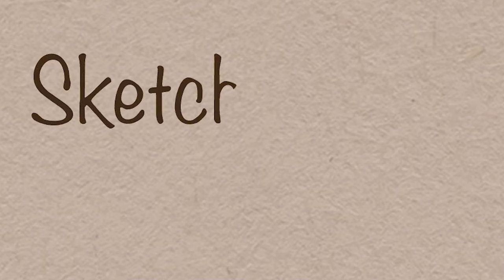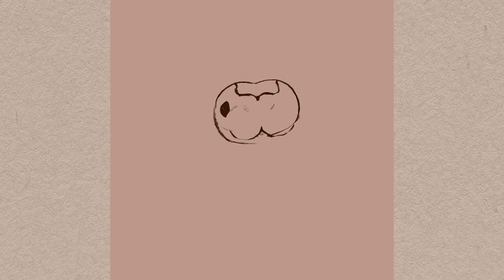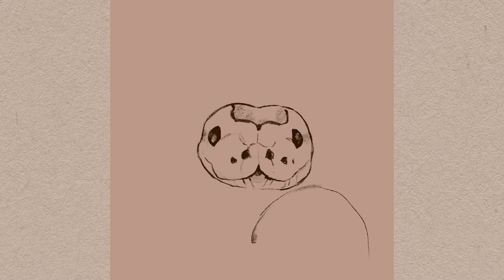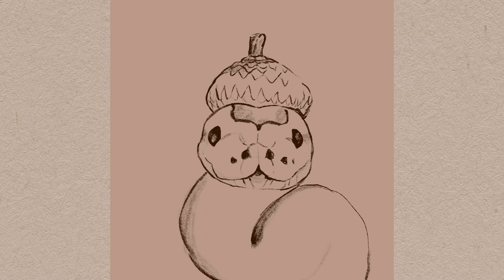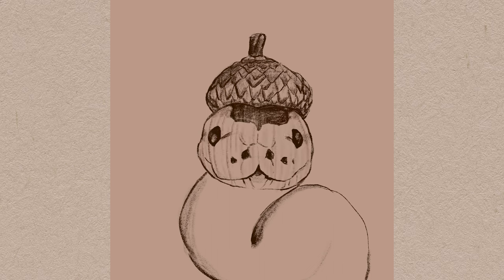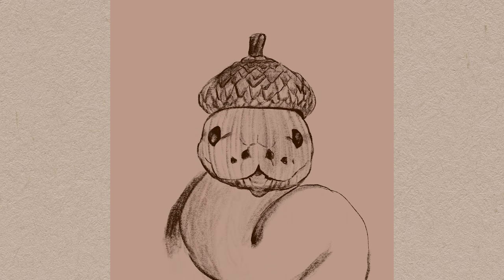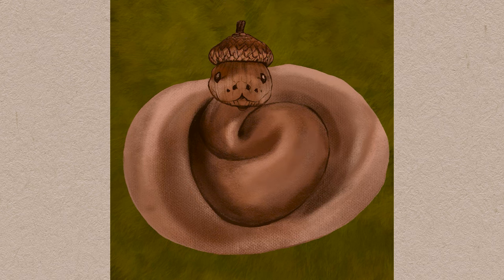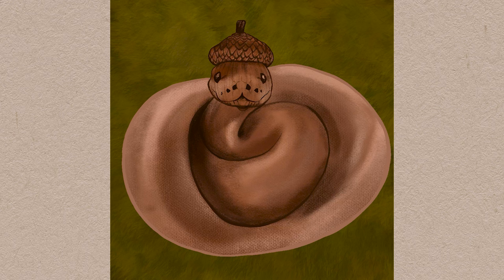Fun Fact Friday: Snakorn? 🐍🌰| Snake Fun Facts & Trying Textured Brushes in Procreate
Let’s learn about snakes while doing a little Procreate time lapse drawing of a snakorn! A snakorn is a weird animal hybrid my brain thought of and now I’m making it come to life while trying to get more comfortable with trying textured brushes in Procreate!

If you are curious or want to know any of the supplies or programs I’m using in this video, be sure to check out the links at the bottom of the description! (:

It really helps me out to keep growing this channel and make more content you guys enjoy! I respond to everything so don’t be shy! ♥

SOURCES!

iPad Pro 12.9” 2021
Apple Pencil (2nd Generation)